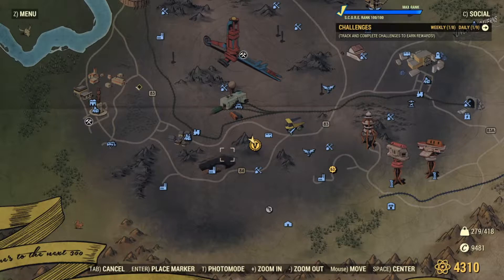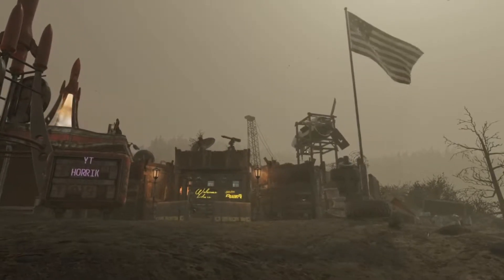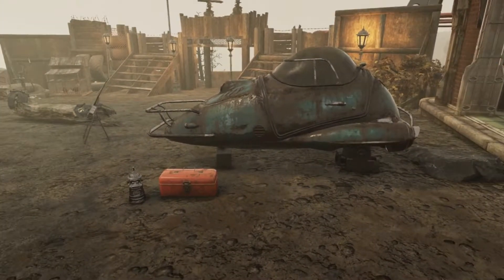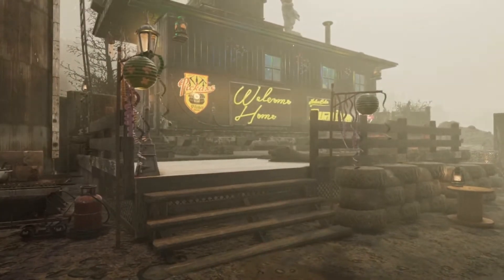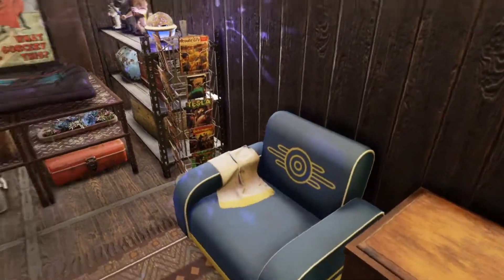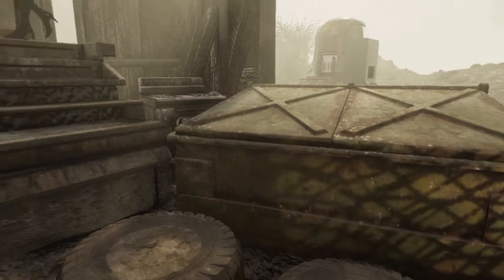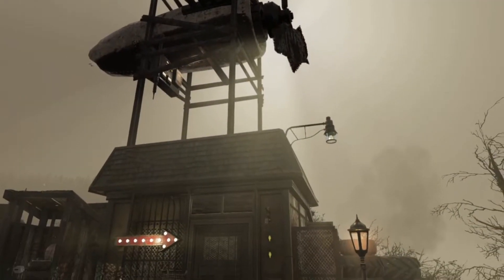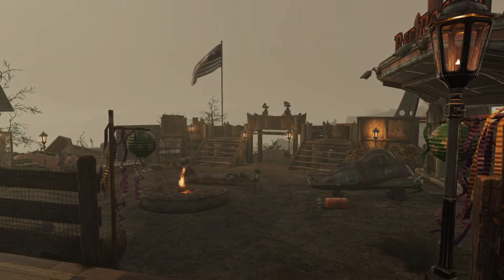PreFabs and Junk Walls Only Camp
New Base Tour